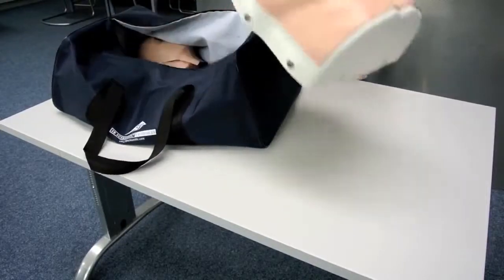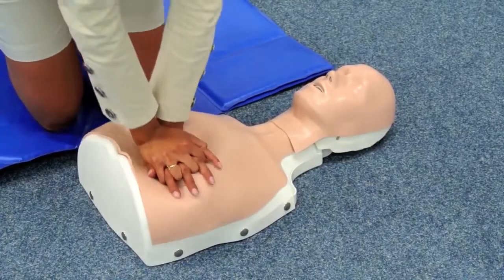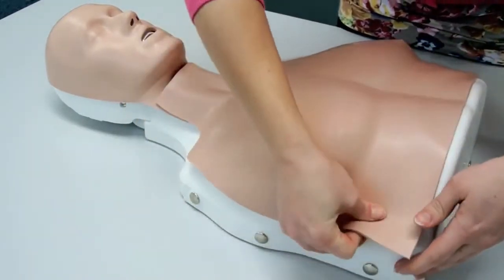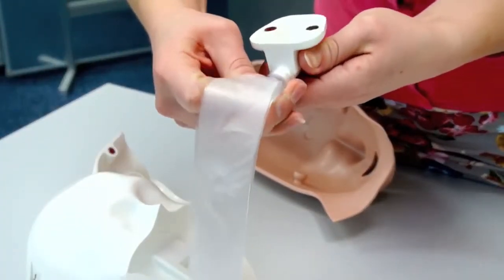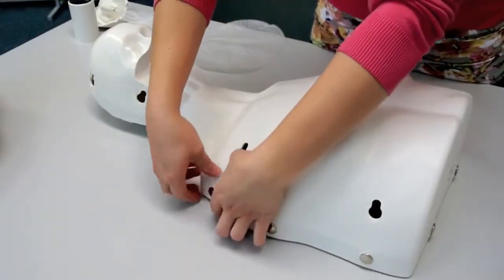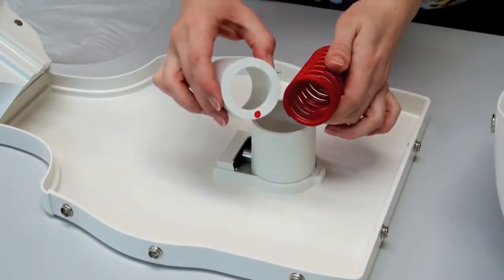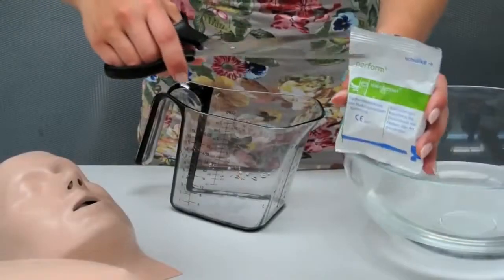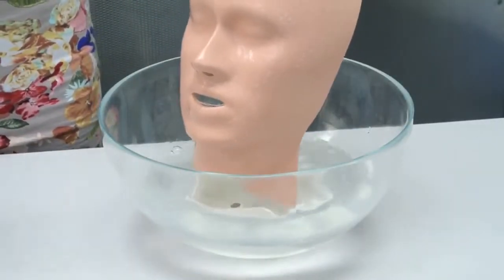심폐소생술 연습모형